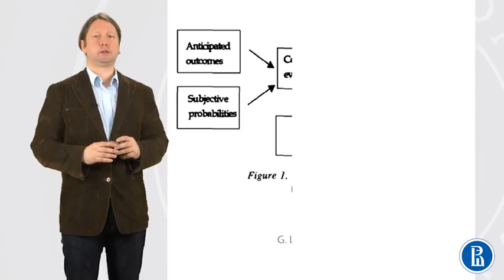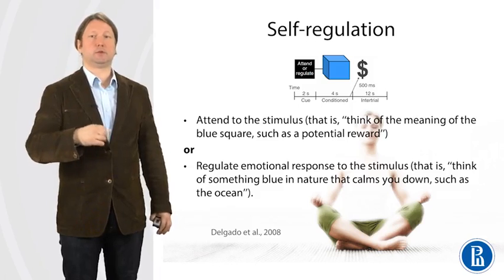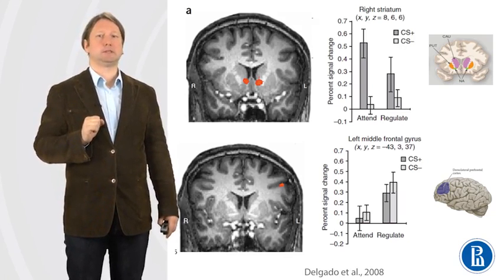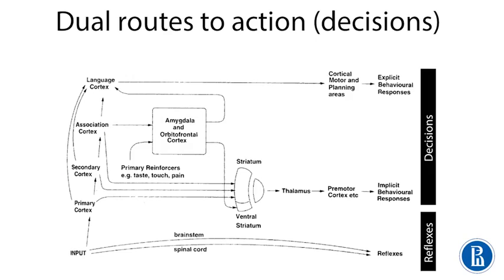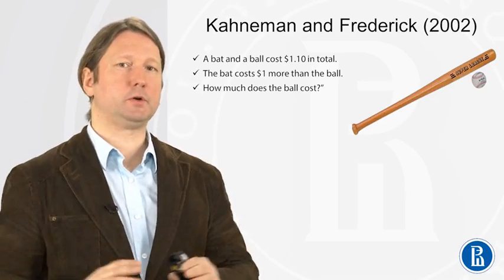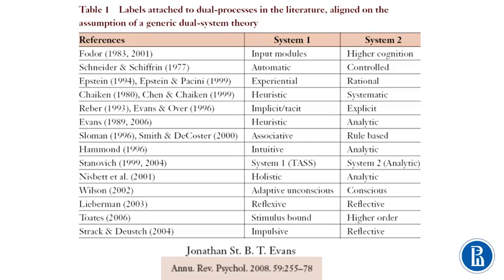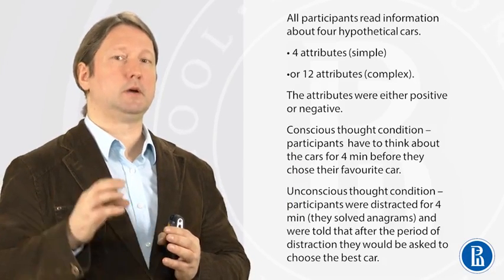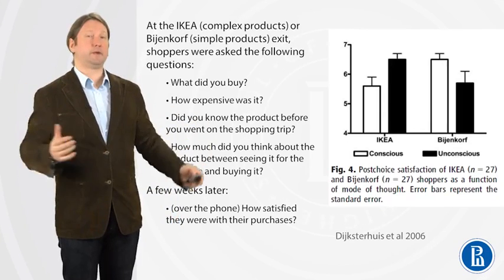7 2 6 2 Dual process theory & neuroeconomics 14 58